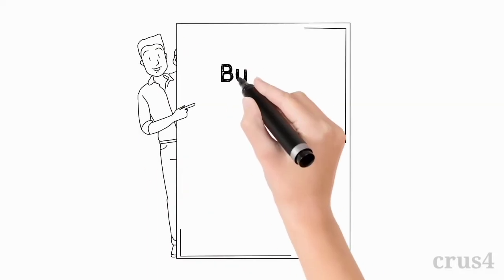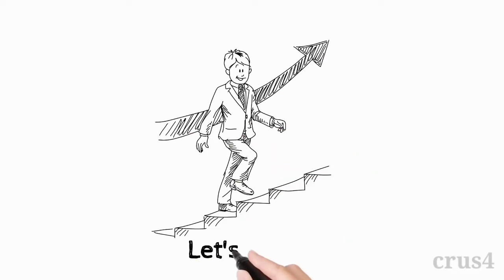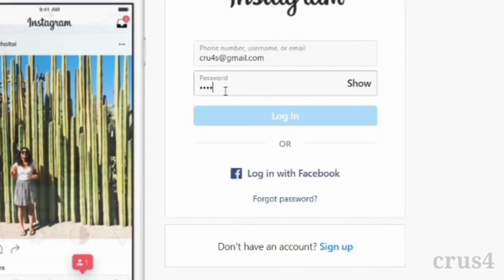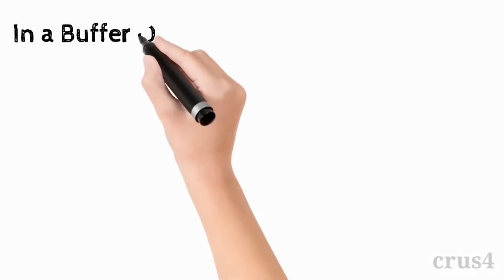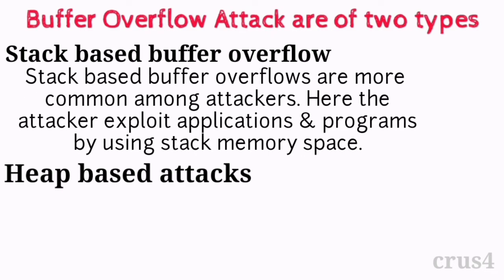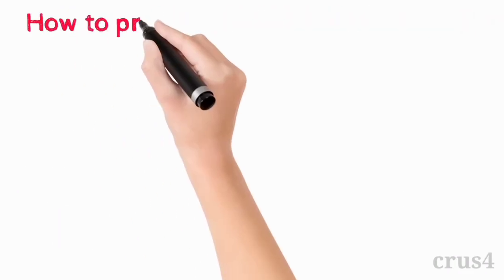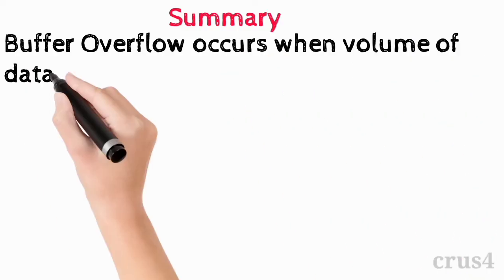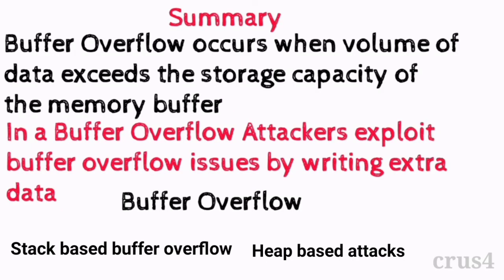Buffer Overflow Attack Explained | How to Prevent Buffer Overflow Attack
Buffer Overflow Attack | How to Prevent Buffer Overflow Attack

Hii guys!
In this video we have discussed about Buffer Overflow Attack. Here we will discuss about What is Buffer Overflow Attack & How to Prevent Buffer Overflow Attack.

Buffer Overflow occurs when the volume of data exceeds the storage capacity of the memory buffer e.g suppose you are filling a form on a website & there is a password field in which you have to enter the password. If the maximum characters allowed for the password is 10 and you enter some password which is longer then 10 characters so here the Buffer Overflow occurs & the program will raise an error until you type a password which is less or equal then 10 characters.

Breaking down of Videos👇

00:00 Introduction
00:34 What is Buffer Overflow
01:15 What is Buffer Overflow Attack
01:32 Types of Buffer Overflow
02:20 Summary